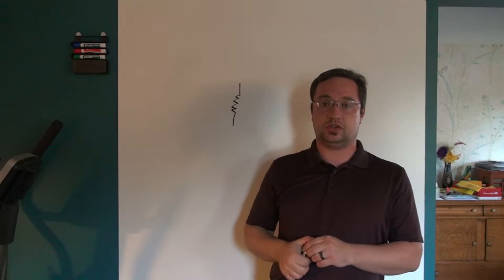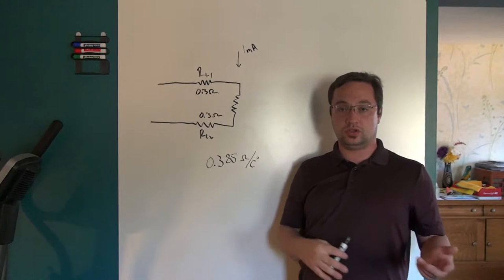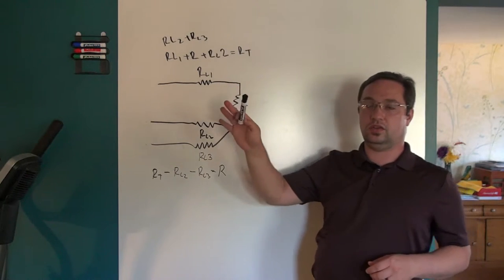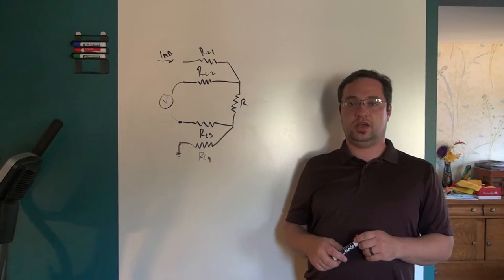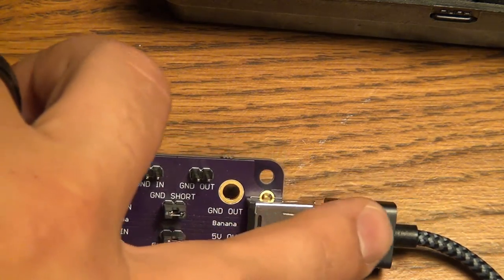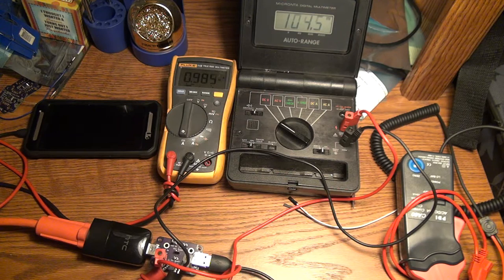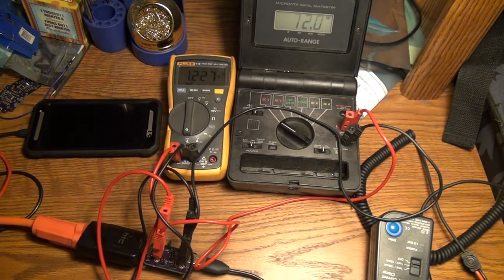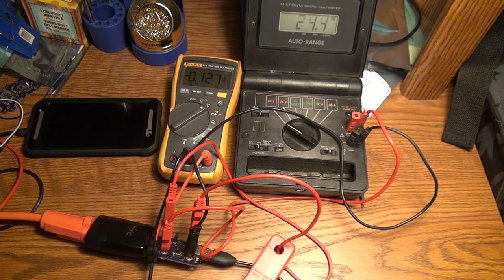eapbg #22 Measurement accuracy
A description of some pitfalls when measuring current and resistance. Two examples given, an RTD resistance temperature detector and measuring USB cell phone charging current.